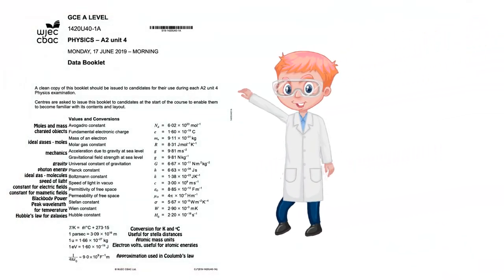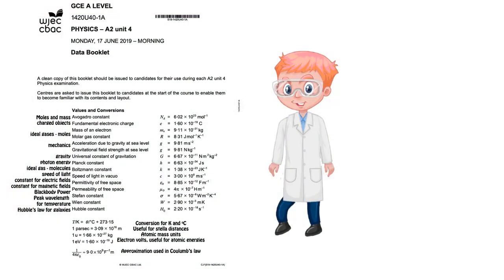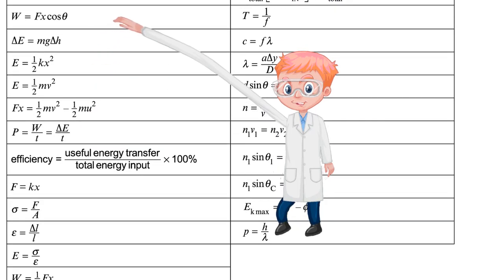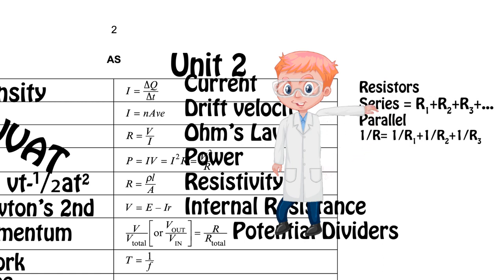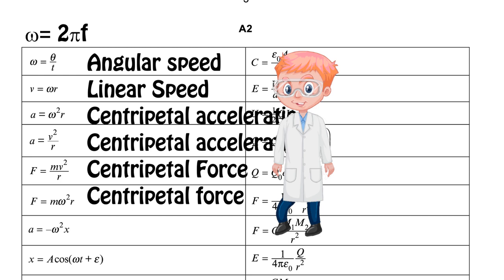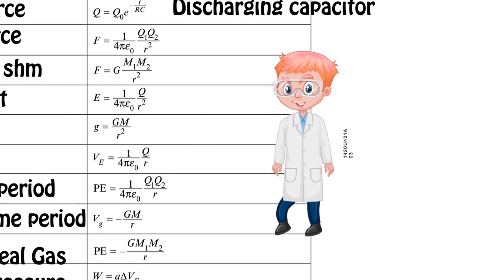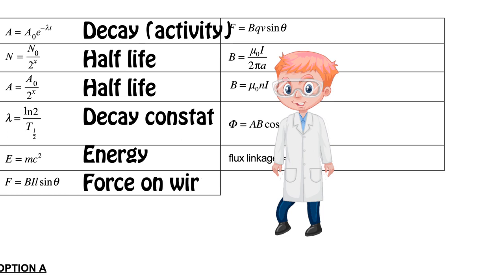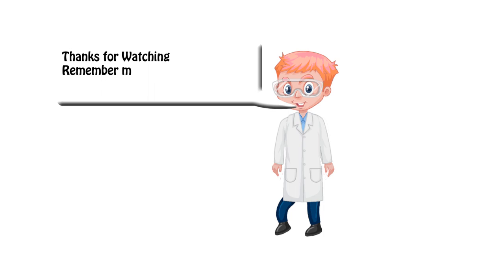WJEC A Level Physics Data booklet Walkthrough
A quick walk through the different parts of the A Level data booklet for WJEC Physics.
Keep an eye out for the funky arm!